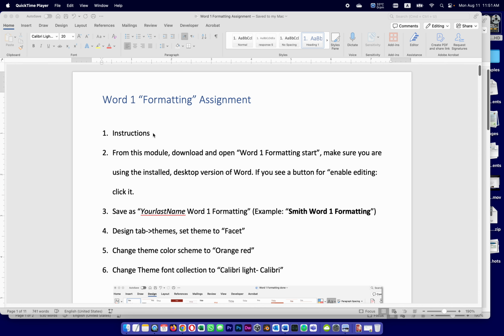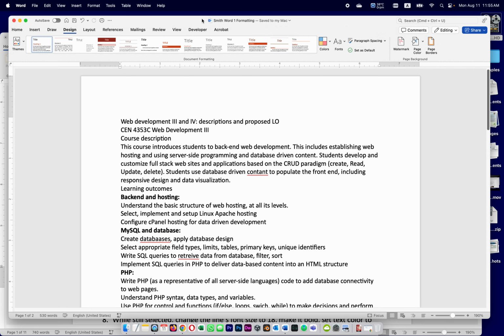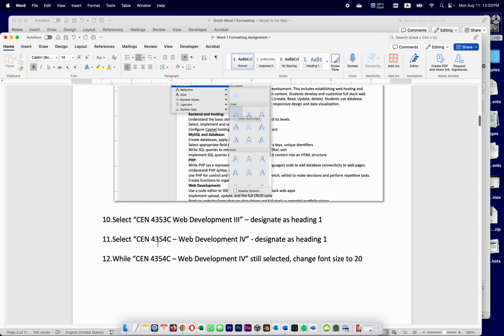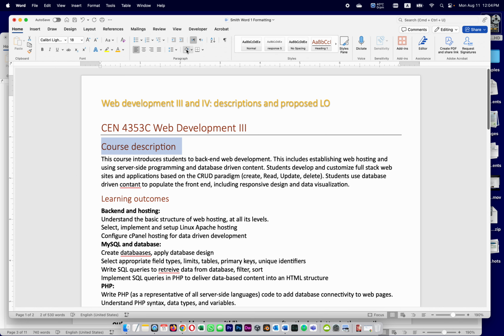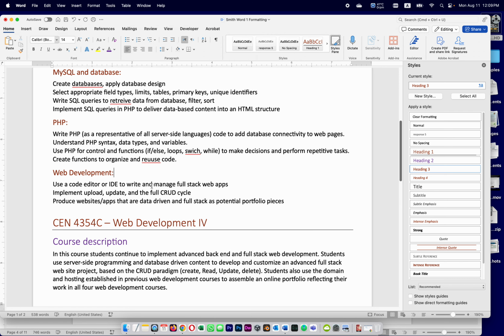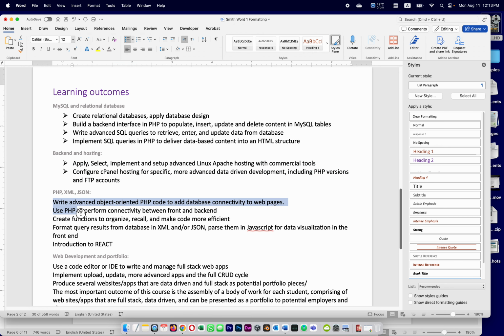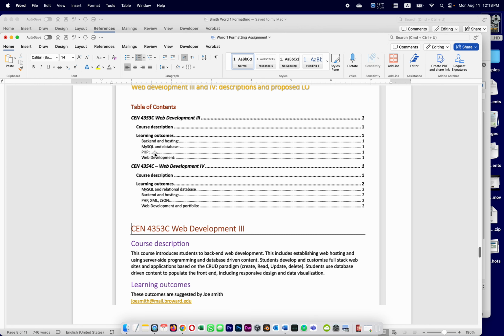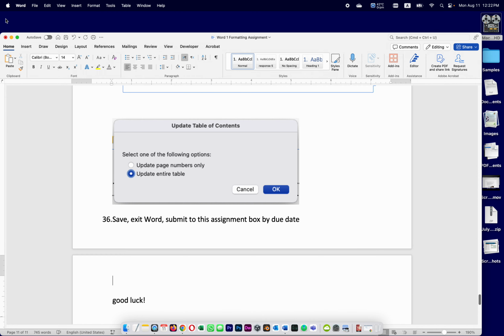Word 1 Formatting Assignment tutorial vid